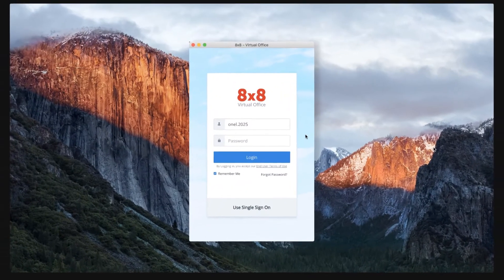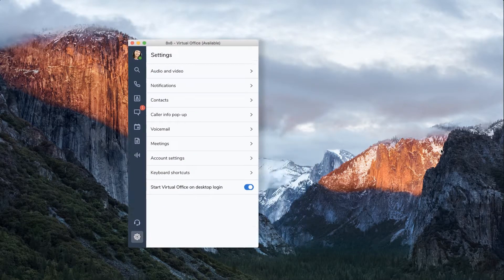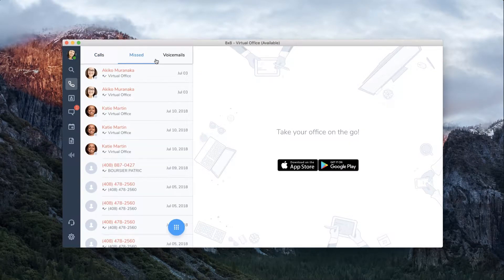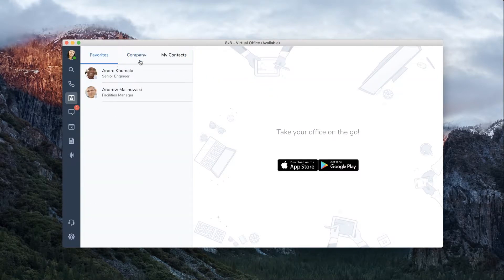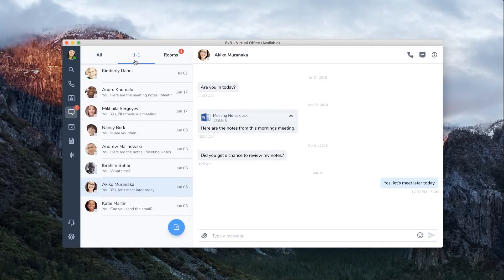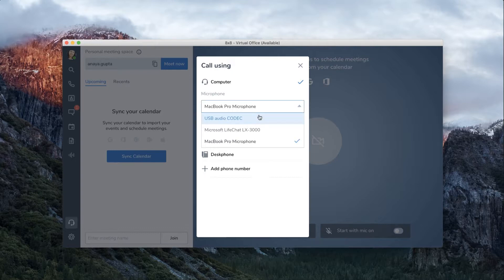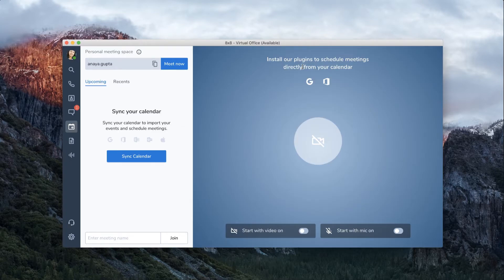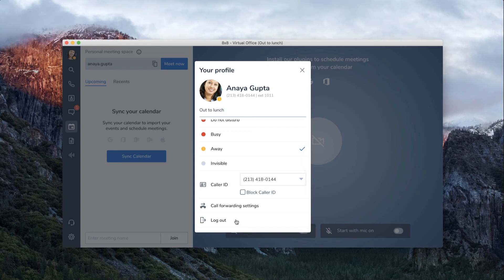8x8 Virtual Office Desktop Overview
8x8 Training video providing an overview of the virtual office desktop application.